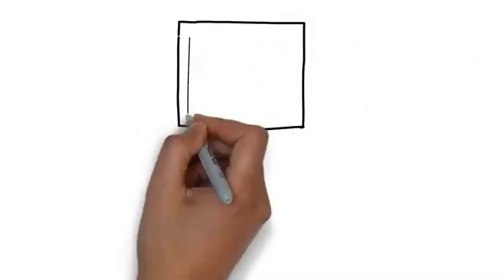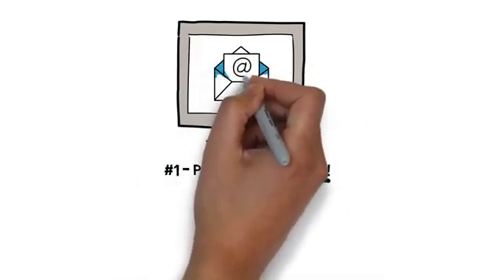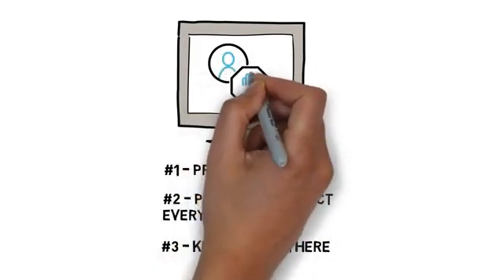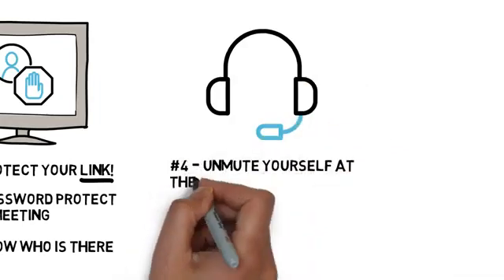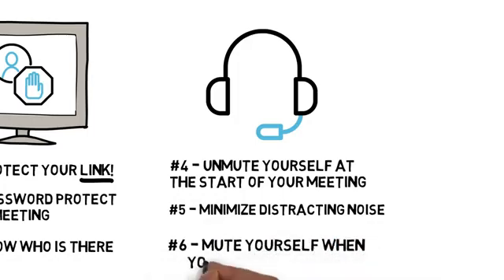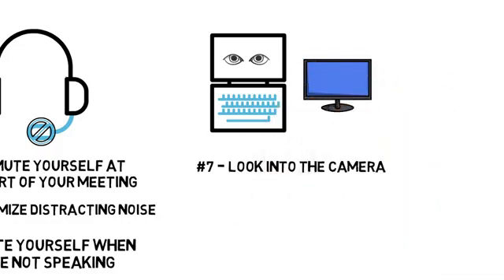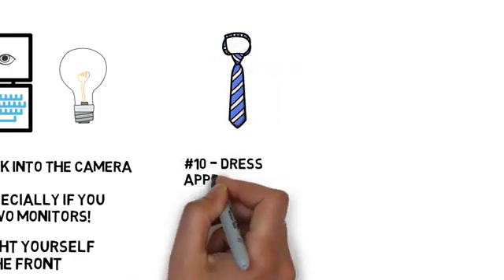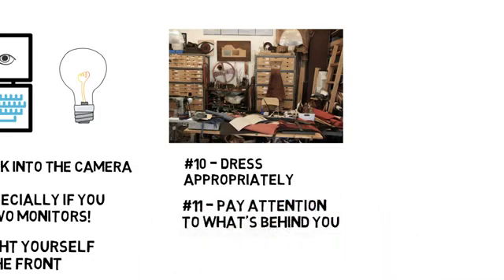12 Tips to Teaching with Video conferencing Apps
How to use zoom app etc. like a pro